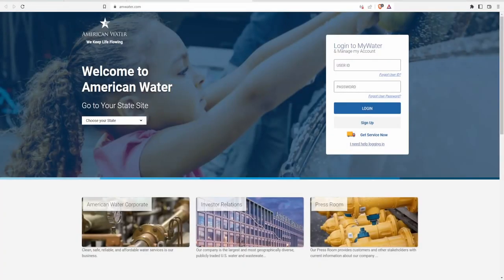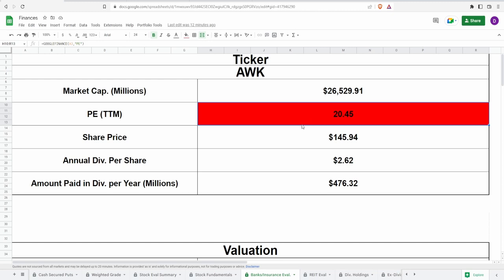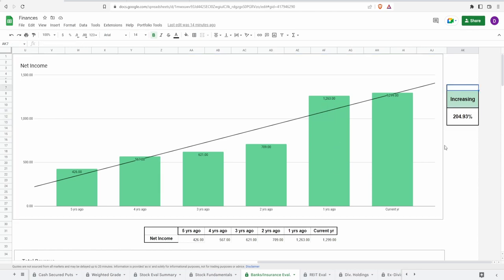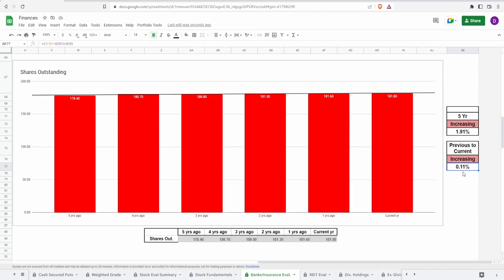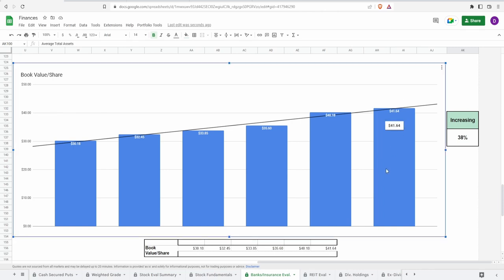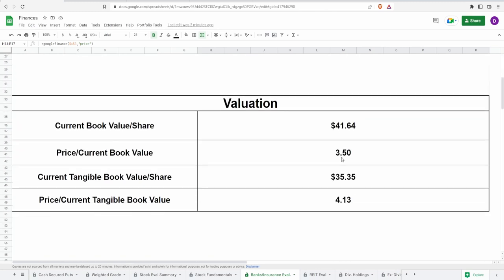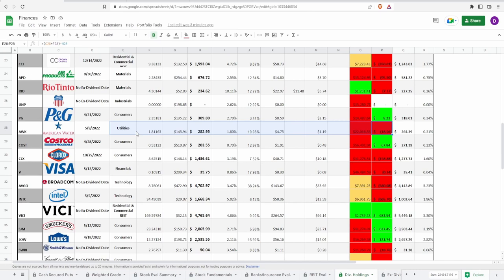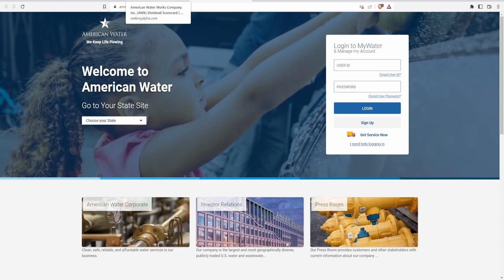Stock Analysis | American Water Works Company, Inc (AWK) | IS IT A BUY???